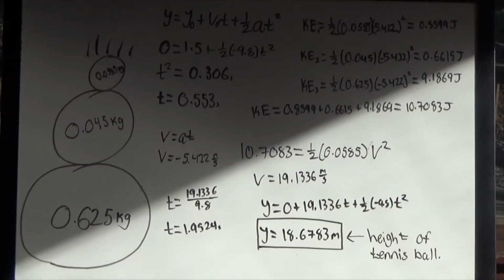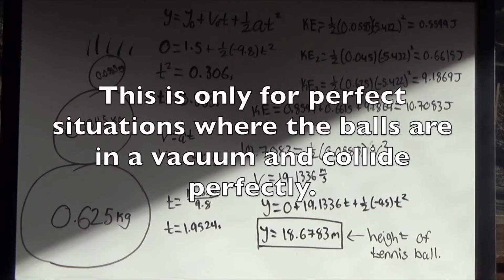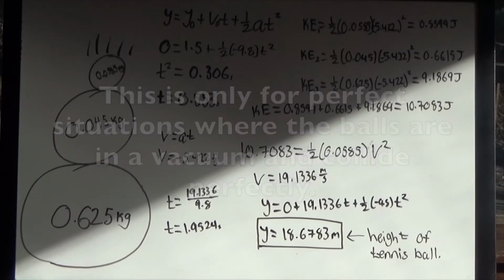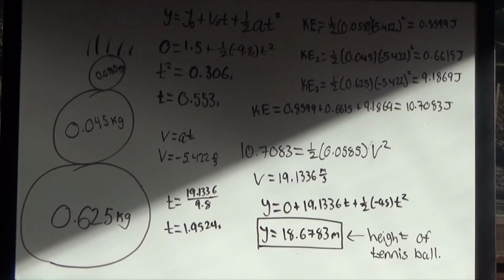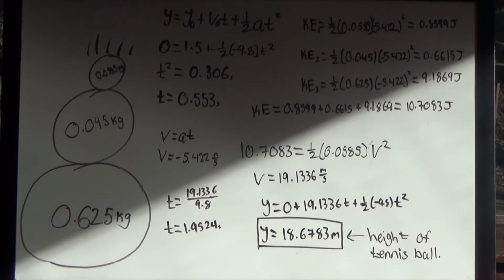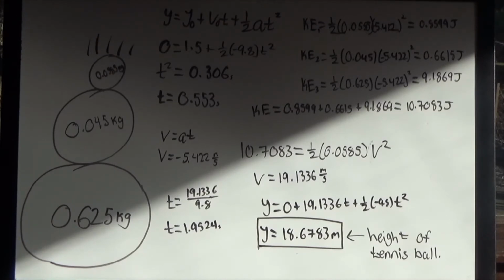Elastic Collision demonstration